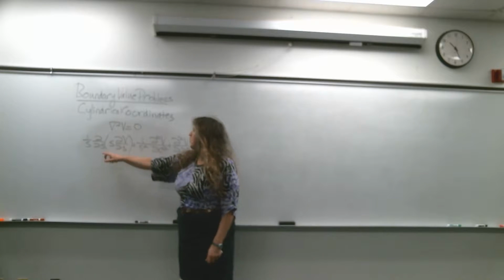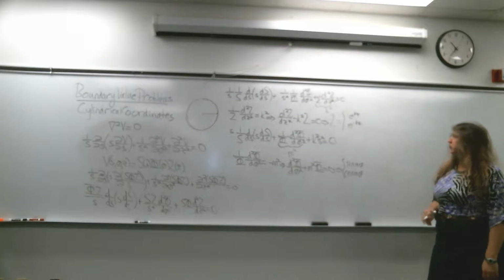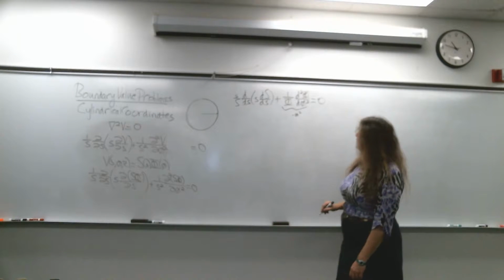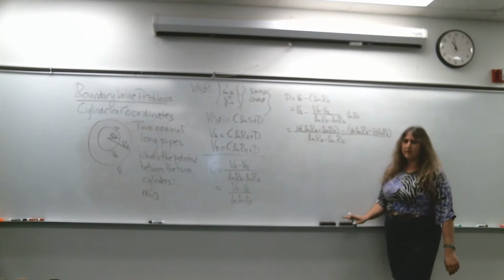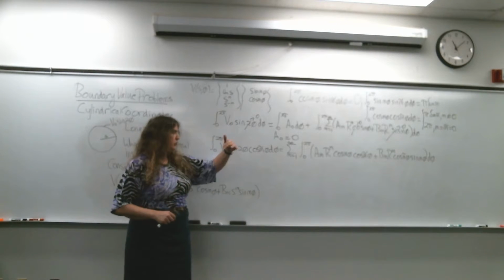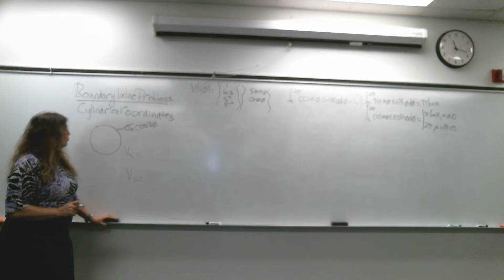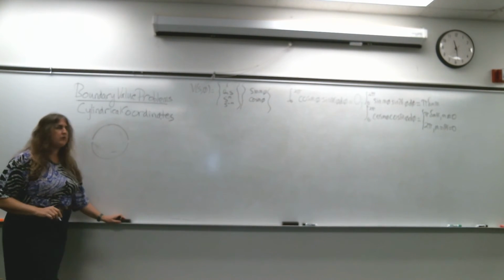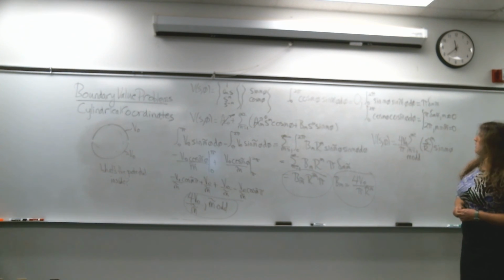BocaPhysics Series on Electromagnetism: Boundary Value Problems in Cylindrical Coordinates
The solution to Laplace's Equation in cylindrical coordinates is derived.  The solution in two dimensions is contrasted with the solution in three dimensions.  Four problems are solved: the potential between two coaxial pipes held at different potentials, the interior and exterior potential due to pipe maintained at a given potential, the interior and exterior potential due to a pipe with given surface charge density, and the interior potential due to a long pipe, half of which is maintained at potential V0 and the other half is maintained at potential -V0.